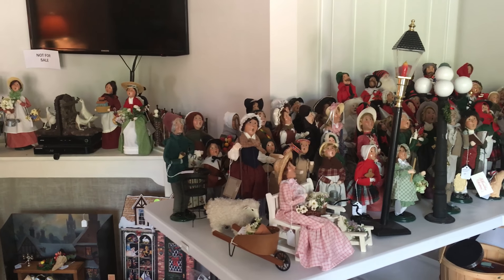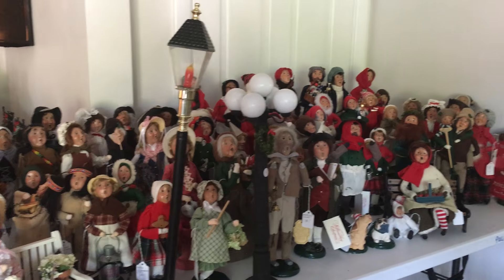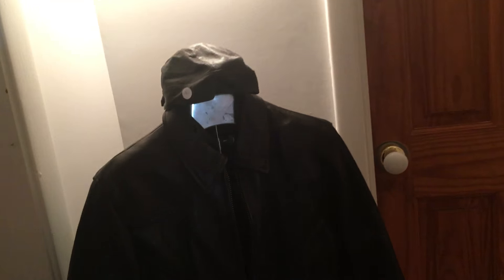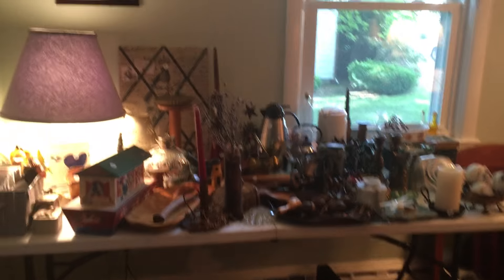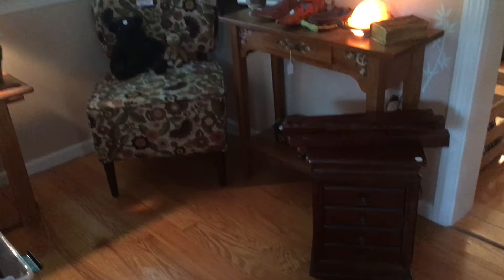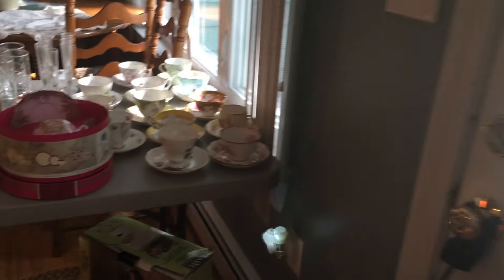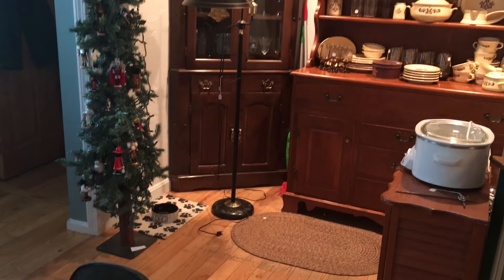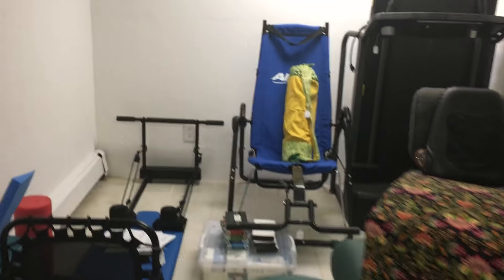Stoneham, MA Estate Sale June 24-25 from 8-2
House is loaded with country/cottage home decor, furniture, some antiques, Byer Dolls, collections. so much more.